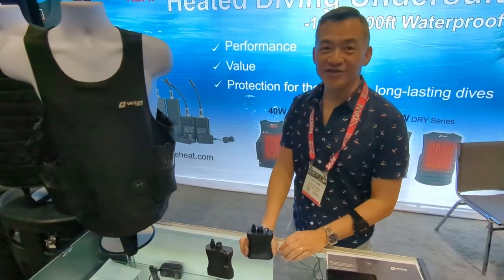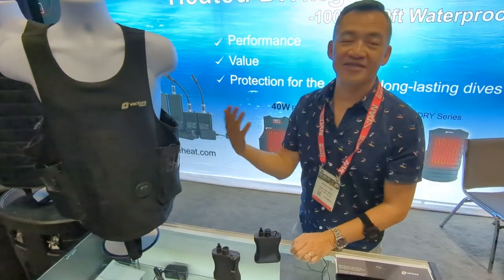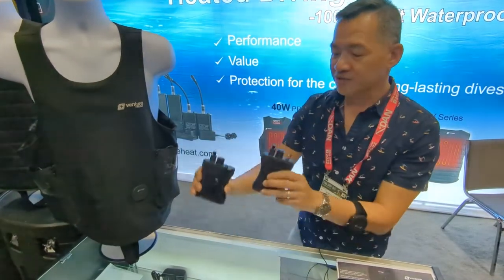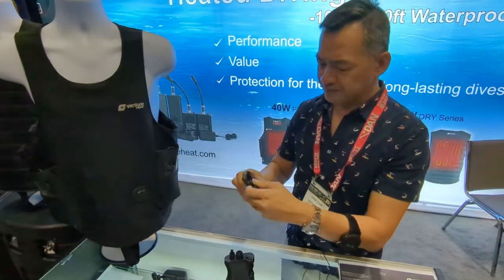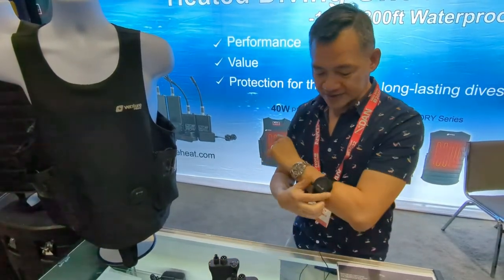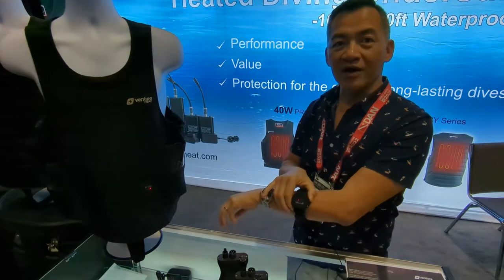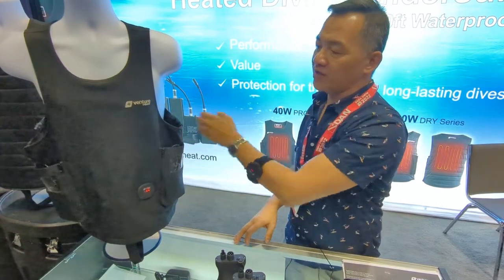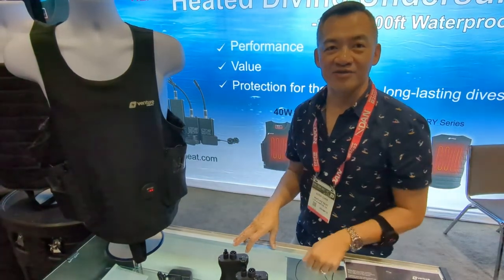DIVE at DEMA 2022 - Venture Heat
Eddie from Venture Heat introduces the new fully-waterproof wireless heated undersuit, suitable for both wet and drysuit use.